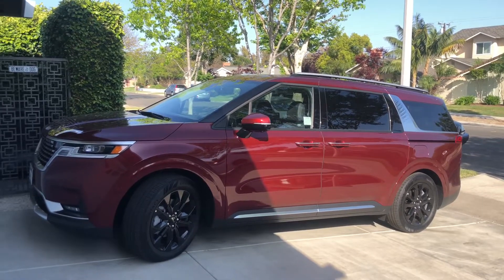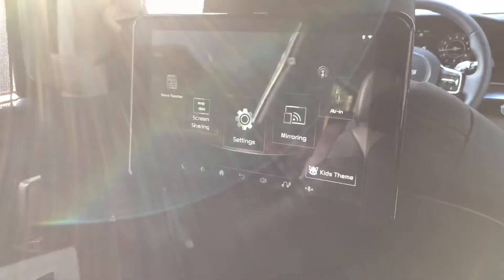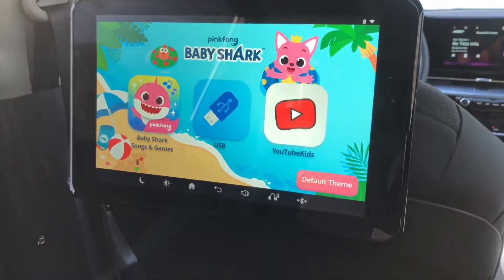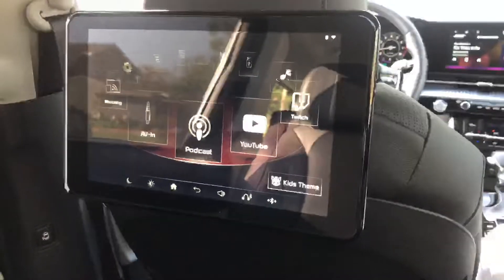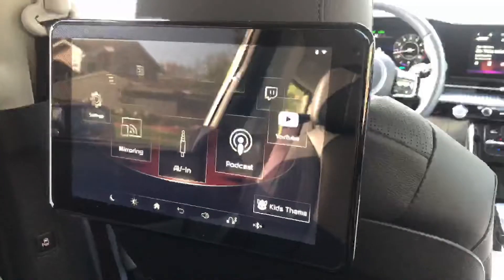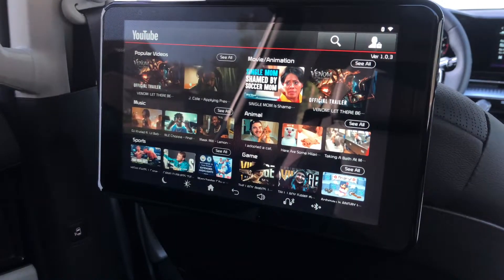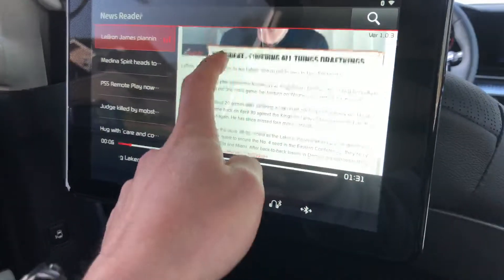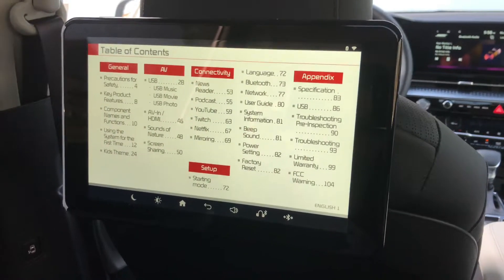2022 Kia Carnival Rear Seat Entertainment Walkthrough and Review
In this video, I go through the rear seat entertainment system on this 2022 Kia Carnival. This revised system includes a full suite of apps, a new kids mode by Pinkfong featuring Baby Shark, and iOS Apple screen mirroring.

Do keep in mind that this system is different than those found in the 2020 Kia Sedona and Kia Carnival (which I reviewed earlier), and is also different than the system found in the 2021 and newer Telluride and Sorento rear seat entertainment options.

The opinions and commentary made in this video and in the comments are solely my opinions and are not reflective or representative of my employer, Kia Motors America.